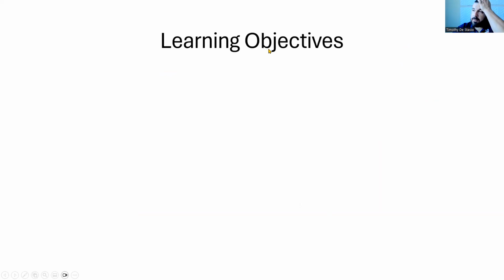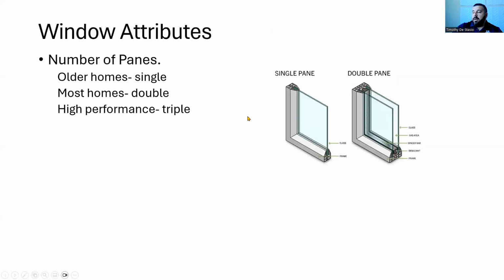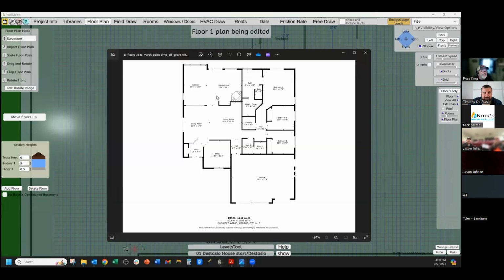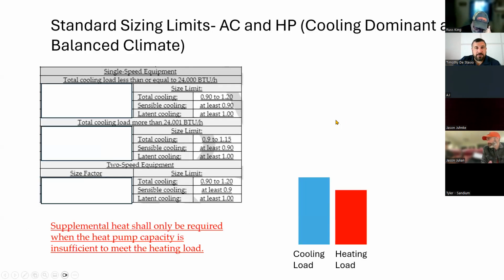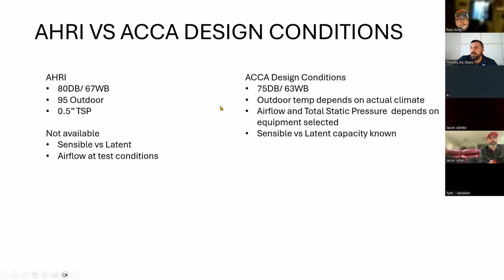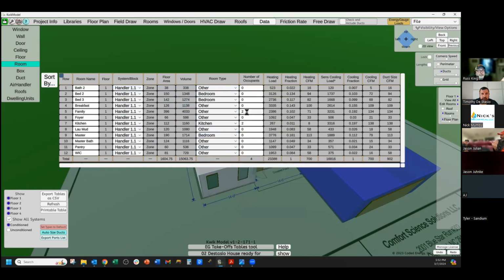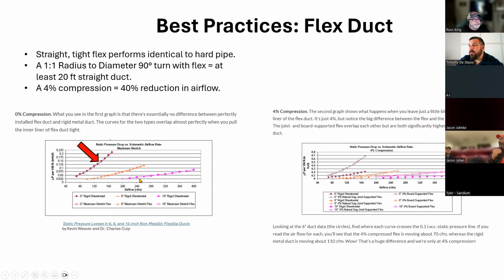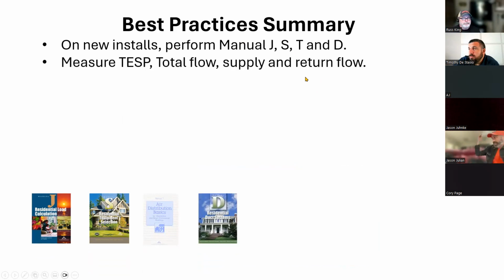HVAC Design In the Real World 3 16 24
This is a recording of the class I taught on 3/16/2024 with Russ King- "HVAC Design In the Real World".  Please do no distribute this video as it is only for paid ticketholders.